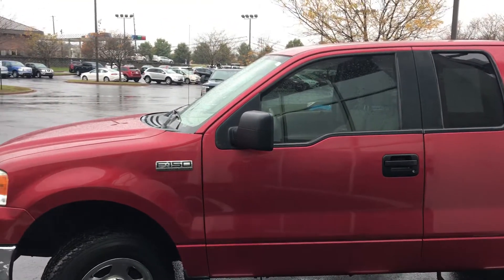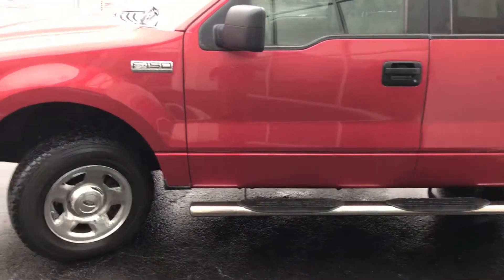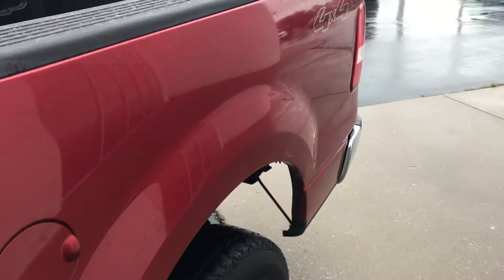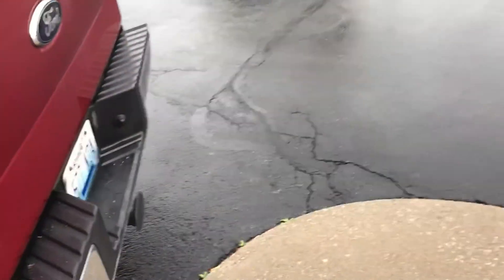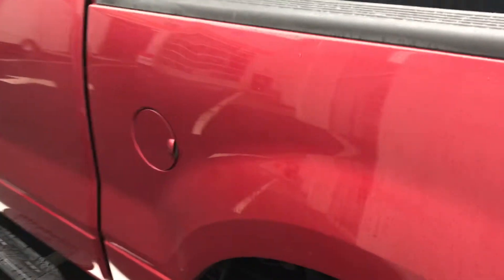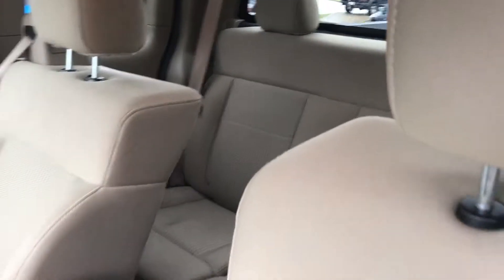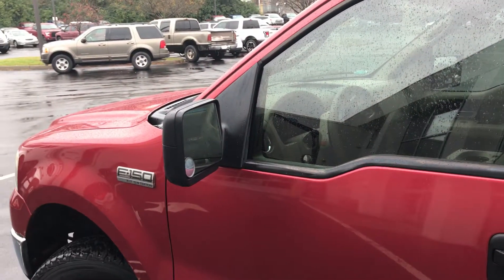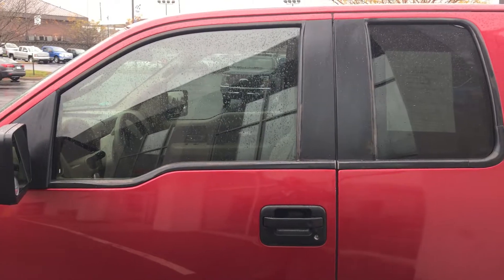2007 F150 for Bryan